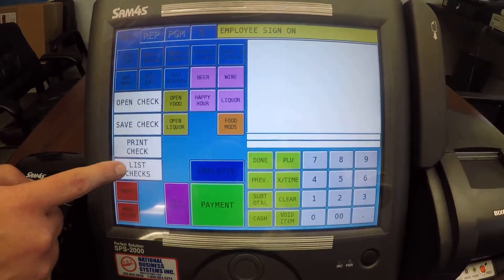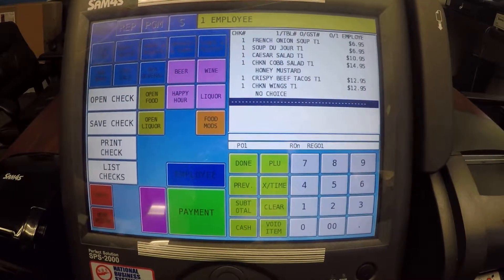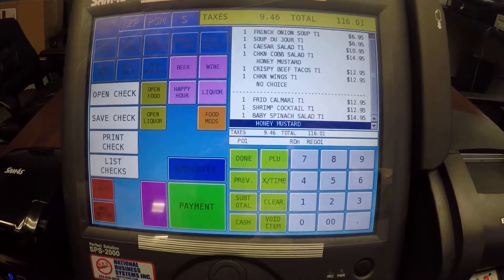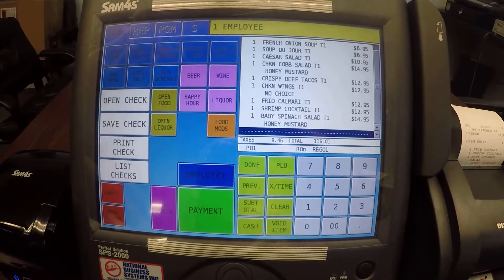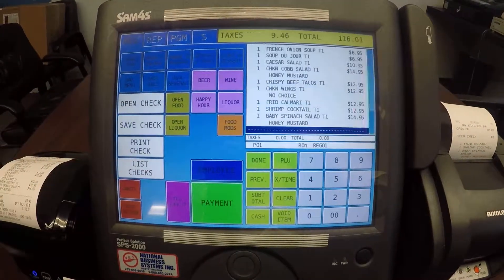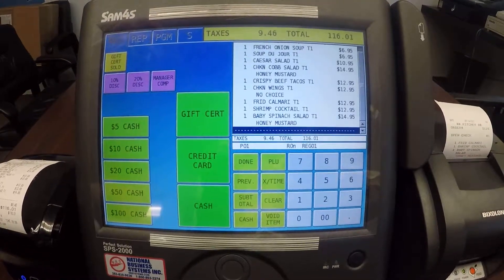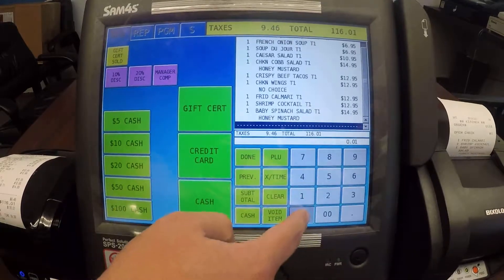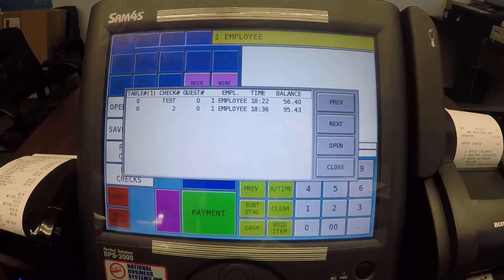Opening an existing guest check and adding to it on the SAM4s SPS-2000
In this video we will show you how to open an existing guest check on a SAM4s SPS-2000 POS system. After re-opening the check you can add items, print the check or of course pay if off.